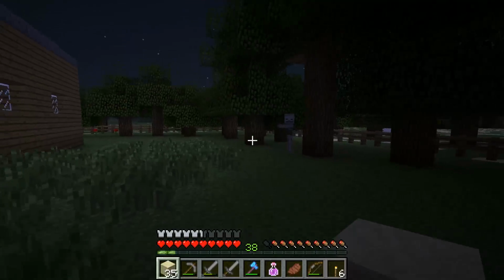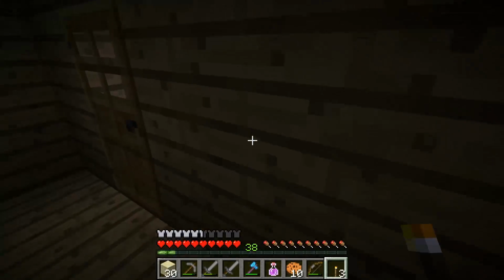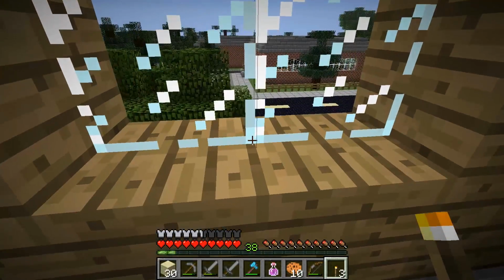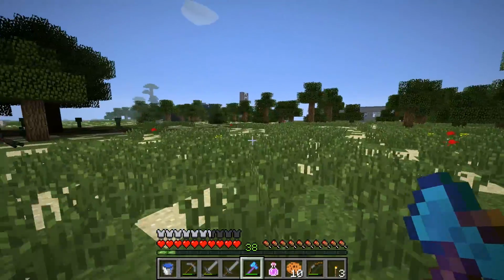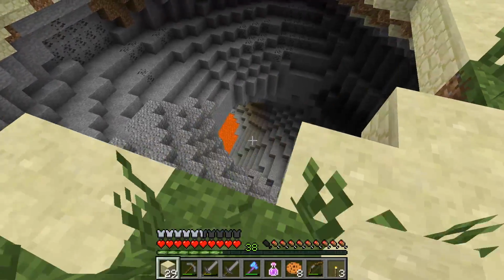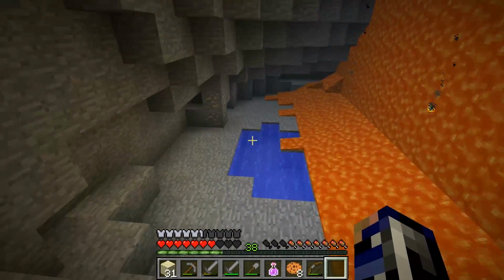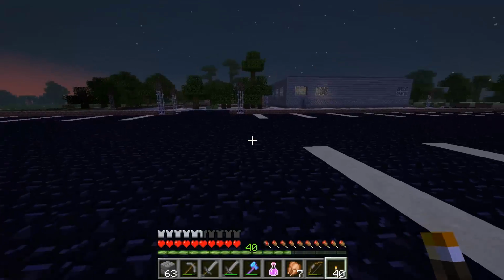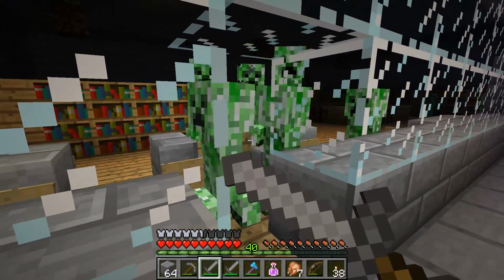Gift Warped - Episode #4 - Fluffy Boots~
...I love my boots.

Gift Warped is a Complete the Monument map created by Vechs. Join me as I attempt to conquer several areas expressly designed to kill me!

Go to here for our (temporary?) Resonant Rise chat site!